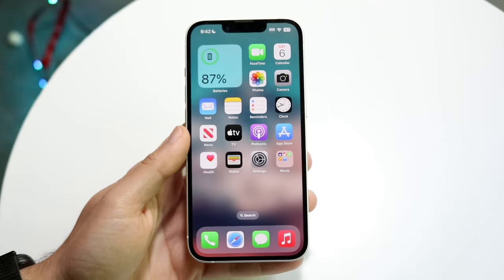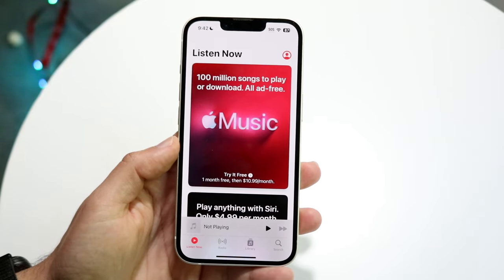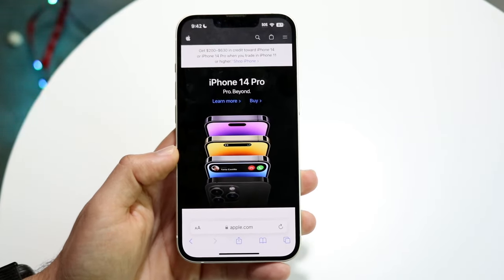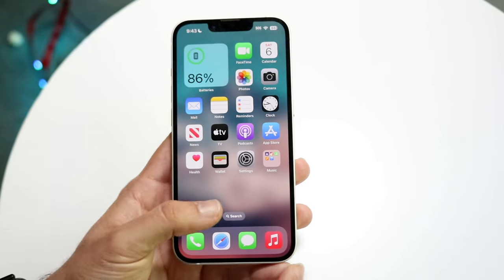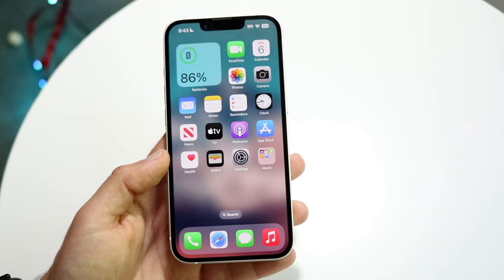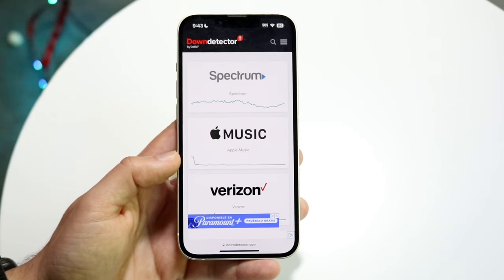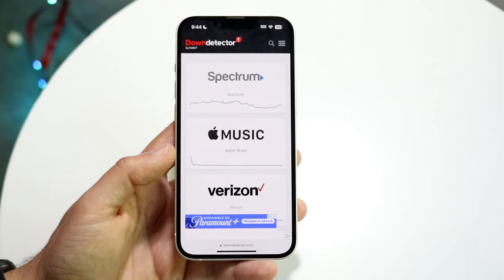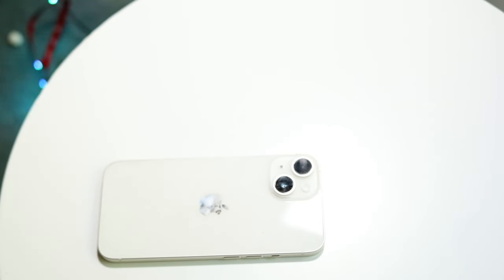How To FIX Apple Music Not Working! (2023)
Here is exactly How To FIX Apple Music Not Working! (2023)